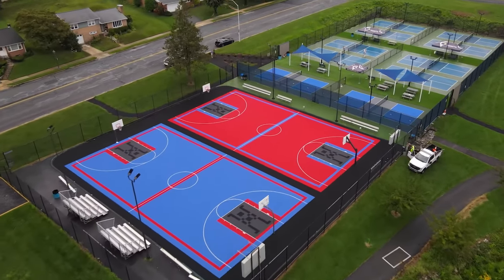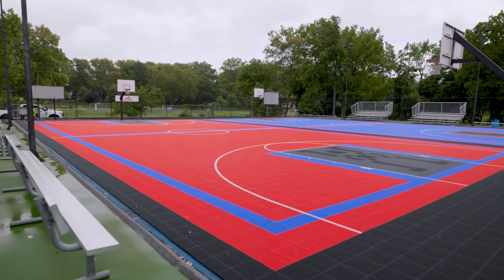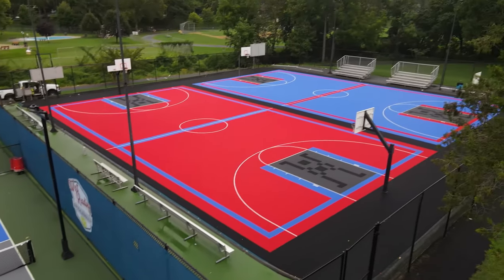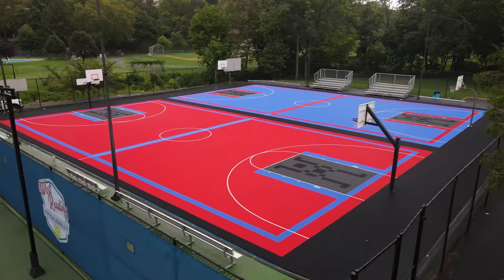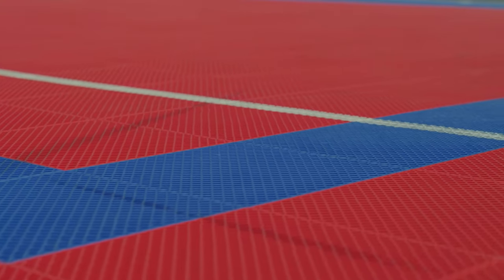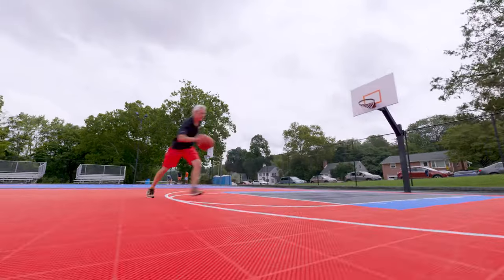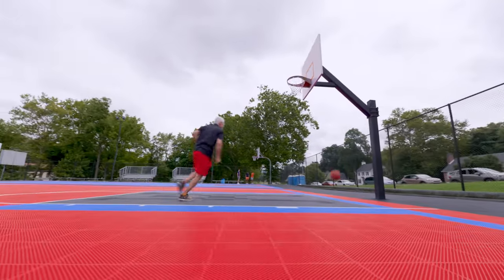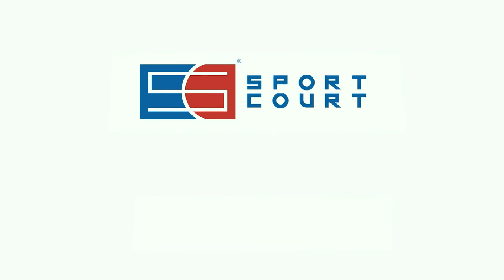Sport Court CourtBuilders Custom Design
Sport Court CourtBuilders will work with you to design the court that meets your home or facility's needs.